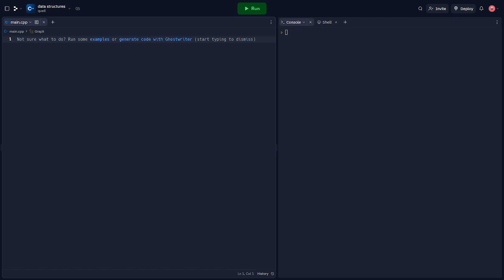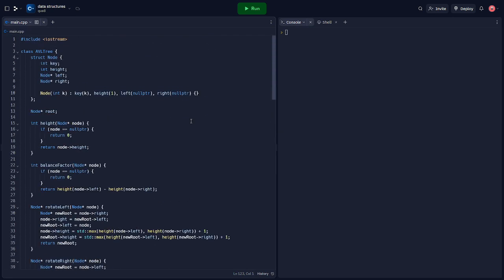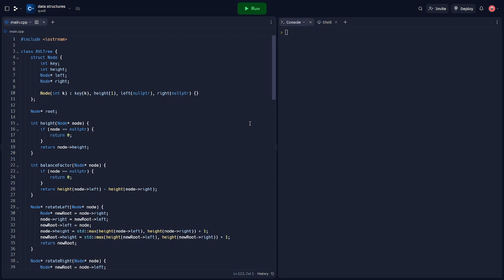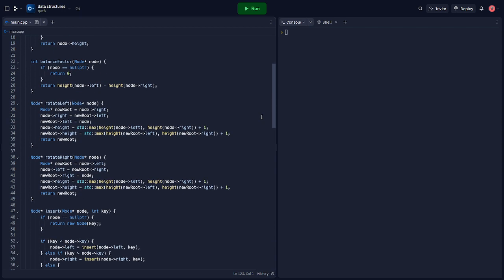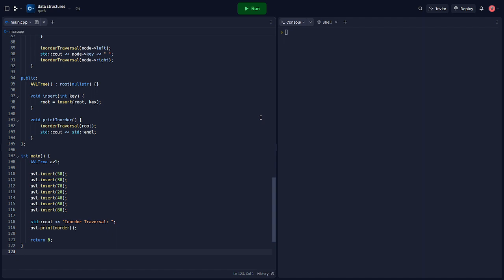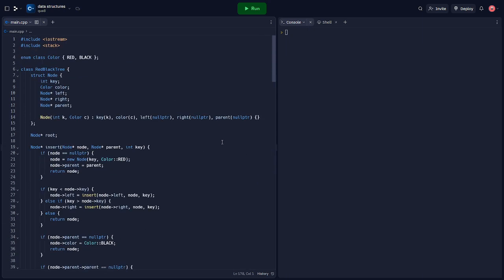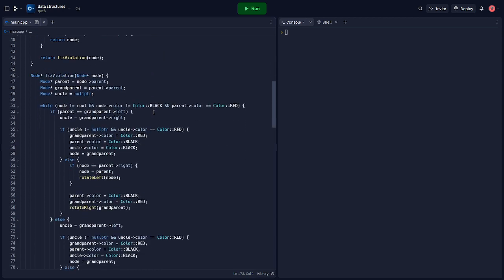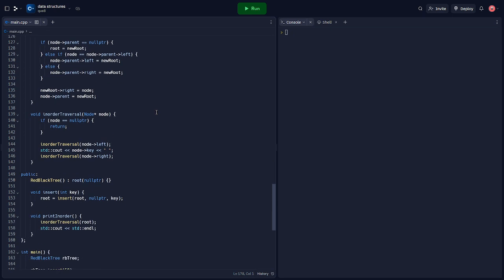AVL Trees and Red-Black Trees in C++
Join us in this comprehensive video tutorial where we delve into two popular self-balancing binary search tree structures: AVL Trees and Red-Black Trees. We'll introduce the concepts, guide you through the code line by line, and provide detailed explanations. Whether you're a beginner or seeking a refresher, this video will equip you with the knowledge to implement AVL Trees and Red-Black Trees in your C++ programs. Master the art of efficient search and insertion today!